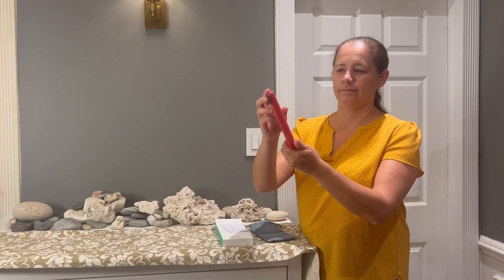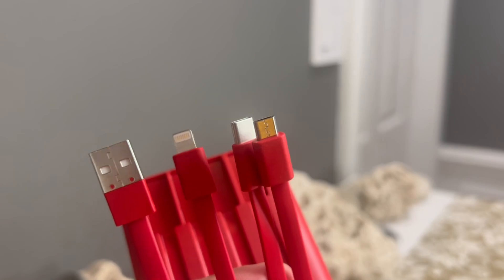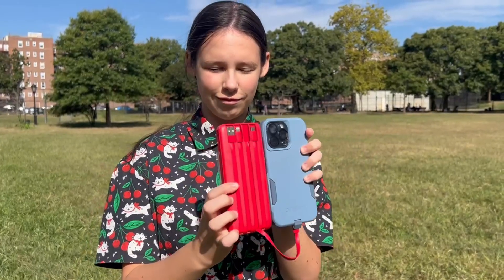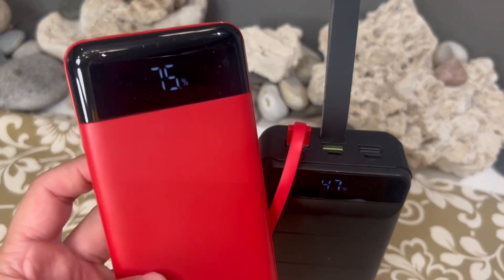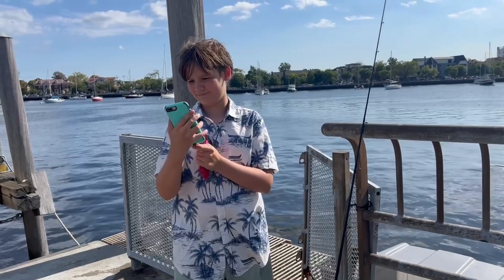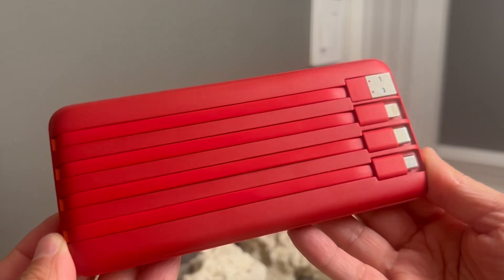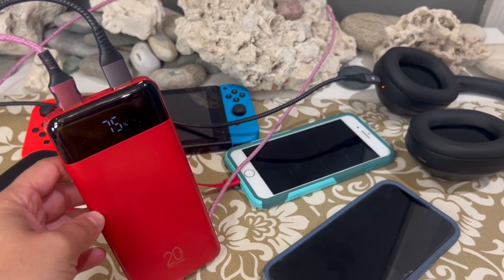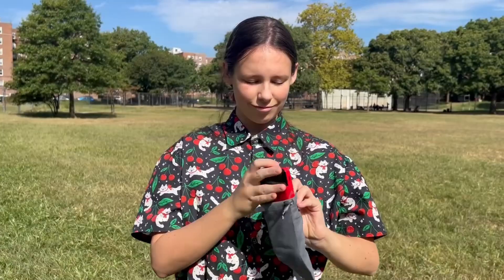Charmast Portable Charger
Charmast Portable Charger, 20000mAh Power Bank with Built-in Cables, 20W Fast Charging Travel Essential Battery Pack, LED Display Portable Charger Power Bank for iPhone, Phones, Tablets, More Devices